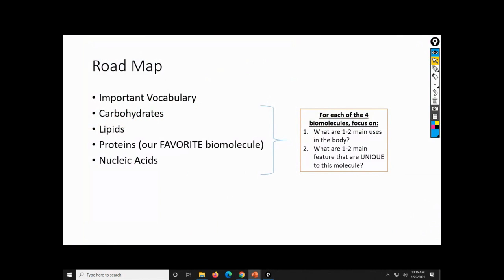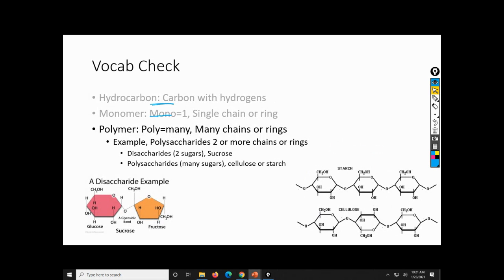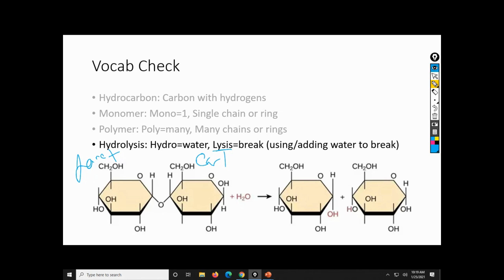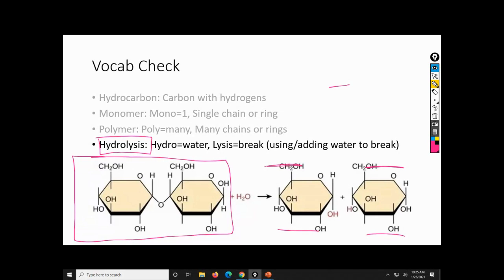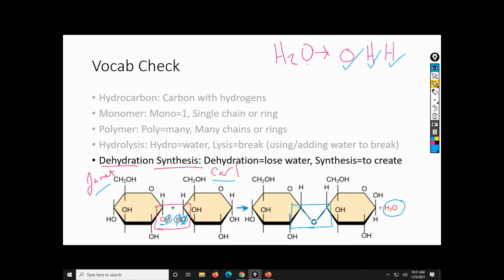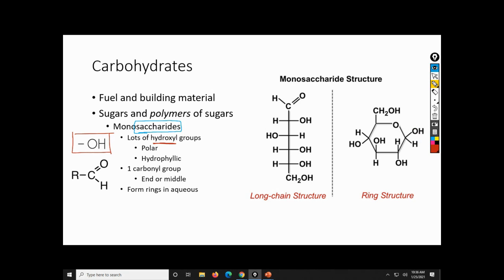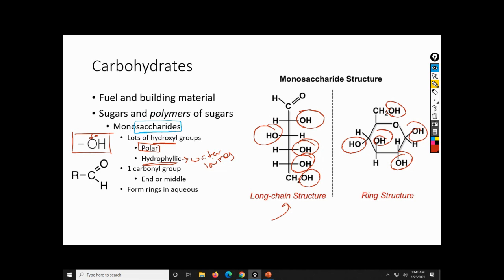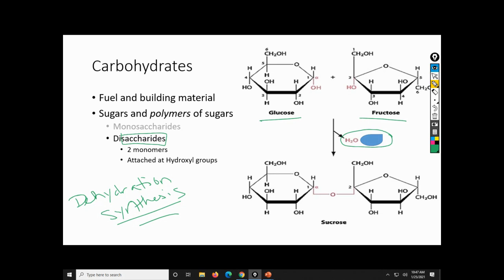BioMolecules1 BIOL 130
monomer, dimer, polymer
hydrolysis, dehydration synthesis, Janet Carl
carbonyl, hydroxyl, polar, oxygen
Carbohydrates, fuel, monosaccharide, disaccharide